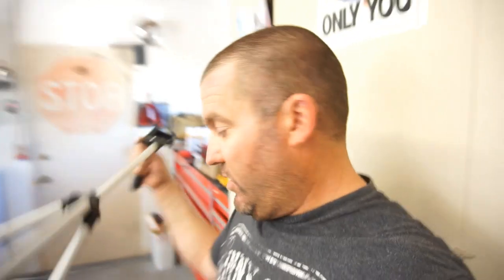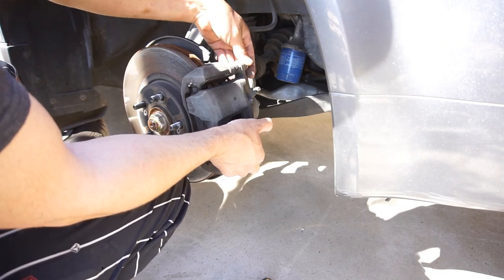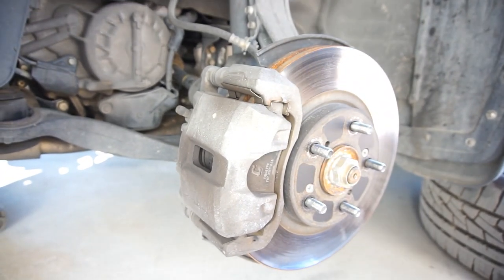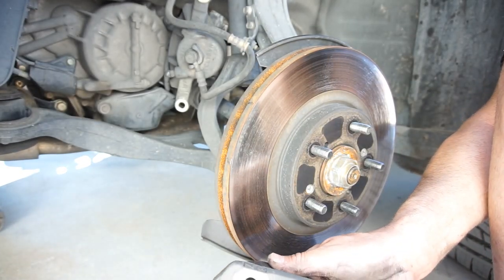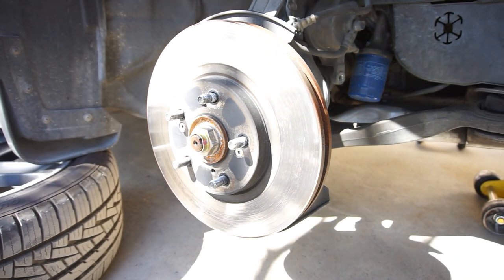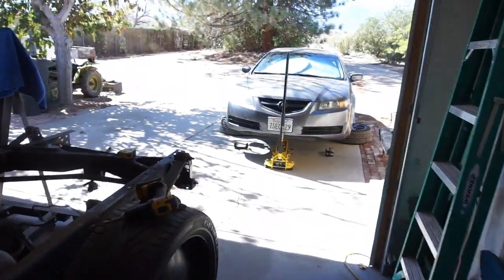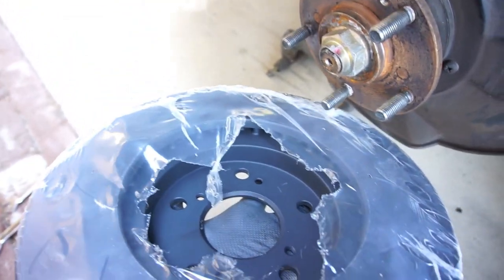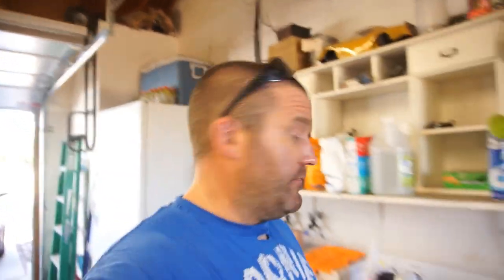NASCAR Brakes On An Acura TL? Duralast Performance GT Rotors. 2004 3rd Gen